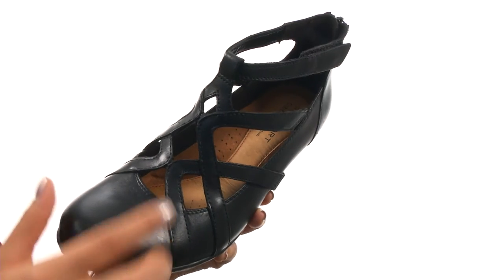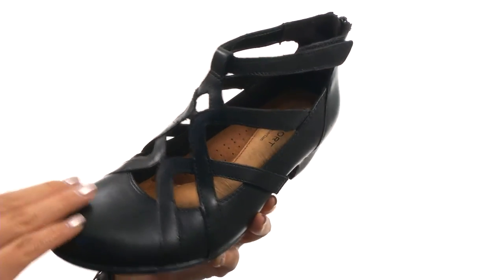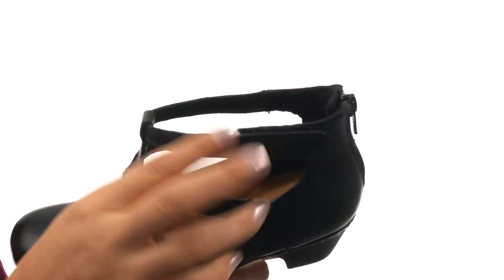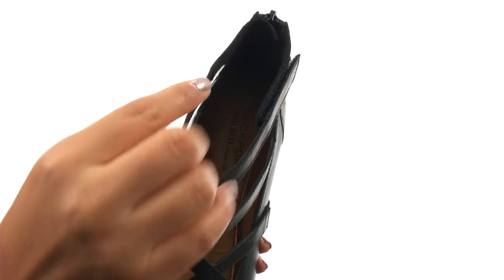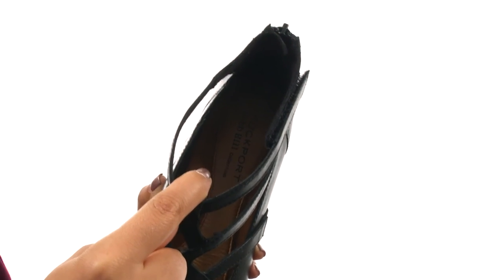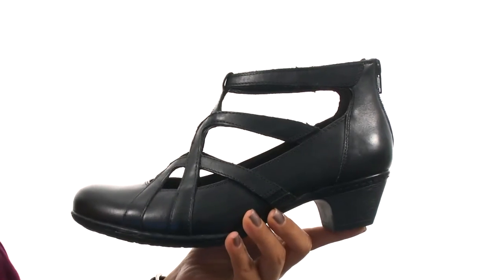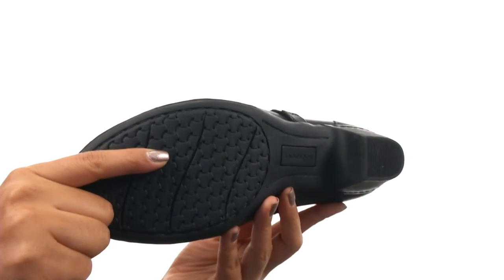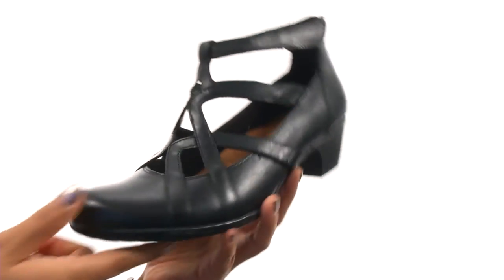Rockport Adrina SKU:8728073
The Adrina makes all the difference to achieve a sensible and stylish look!
Premium leather uppers with stylish straps and a round toe.
Features a hook-and-loop strap at ankle for adjustability and a heel zipper for an easy on-and-off.
Smooth synthetic leather linings.
Offers generously cushioned footbed with added arch support for all-day comfort.
Imported.